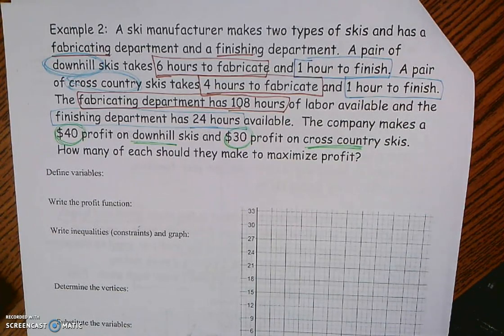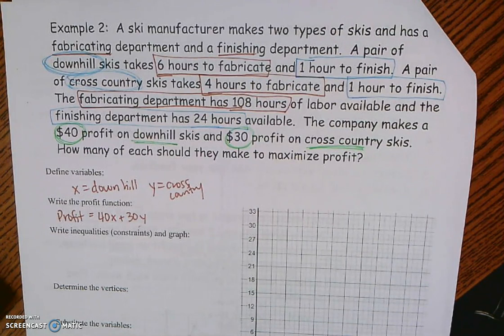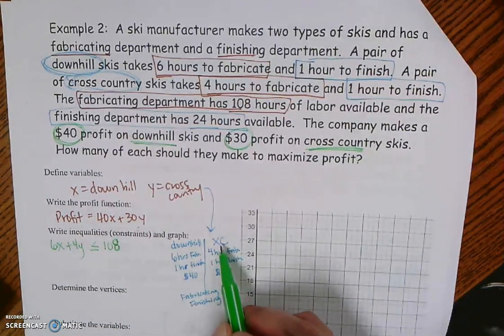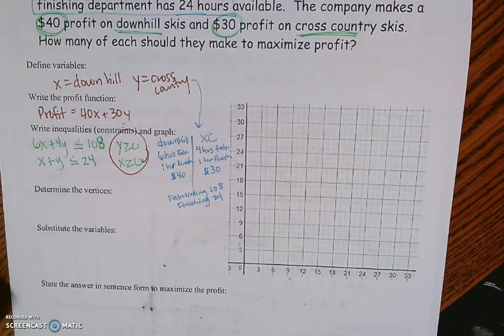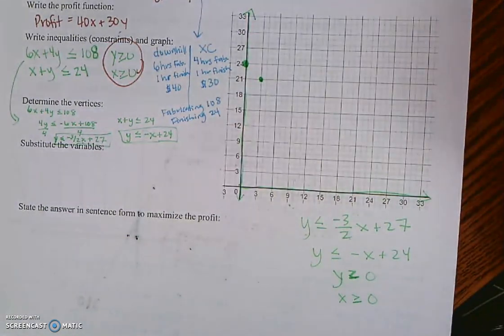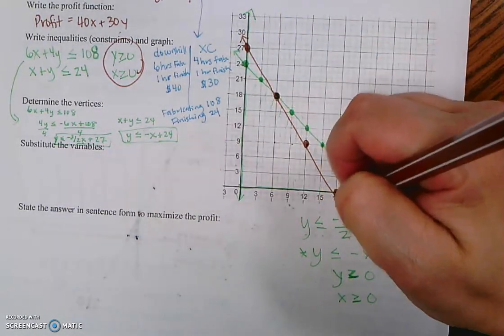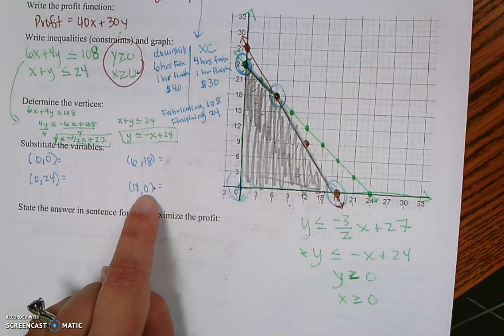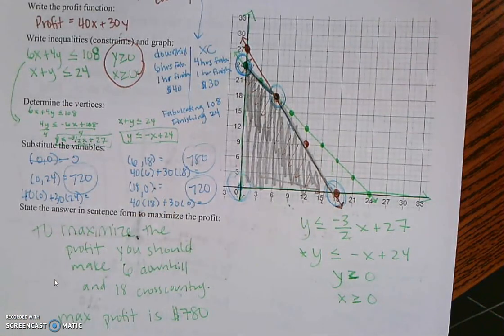3/19/2020 Linear Programming Ex 3 skis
Algebra 2 Linear Programming lessons